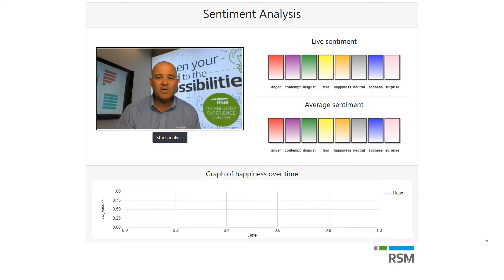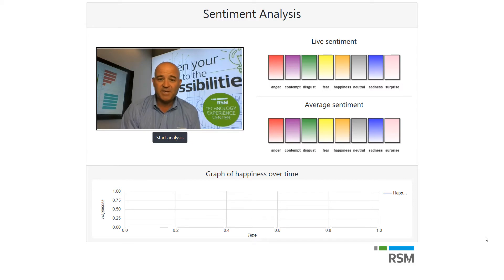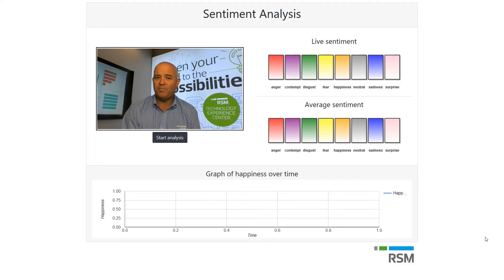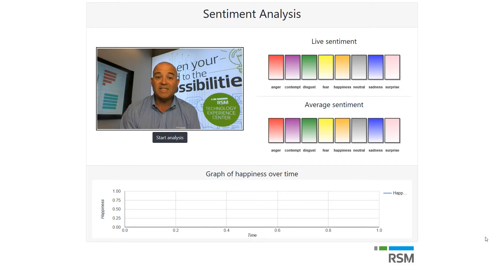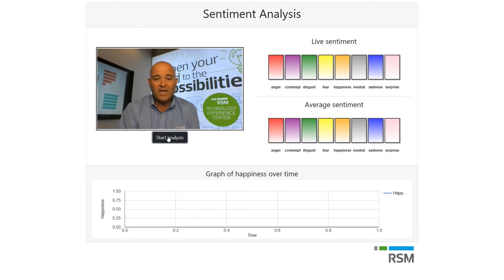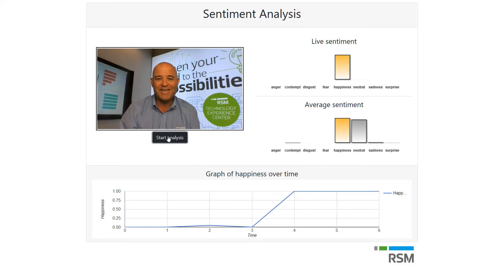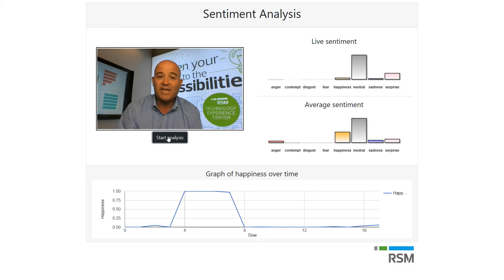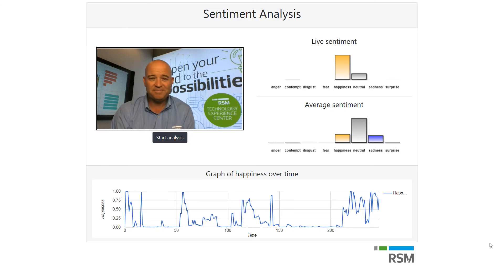Sentiment Analysis with Microsoft AI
This short video from the RSM Technology Experience Center demonstrates a custom sentiment analysis application built with the power of Microsoft's Face API. This AI tool delivers insight into a subject's emotions so that they can be leveraged for improved presentations. To learn more about our Microsoft Technologies, visit digital.rsmus.com